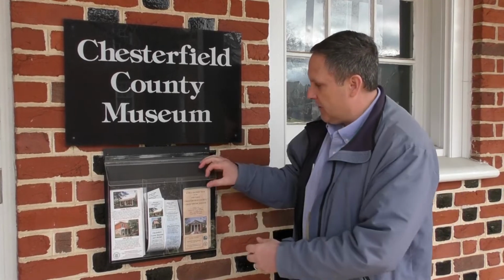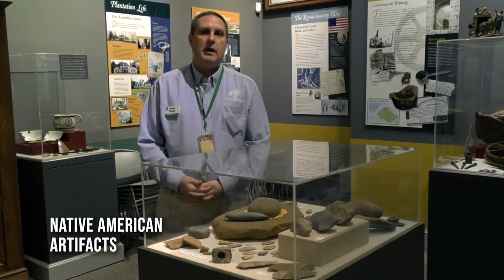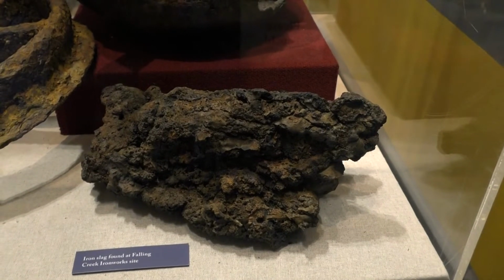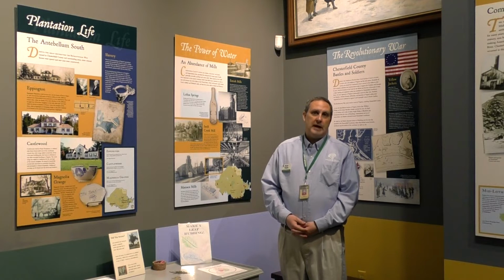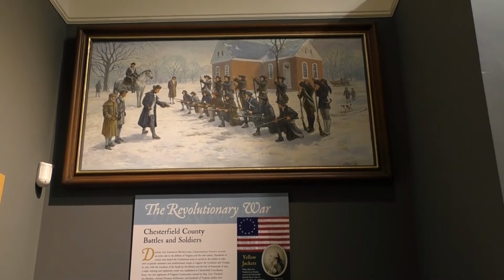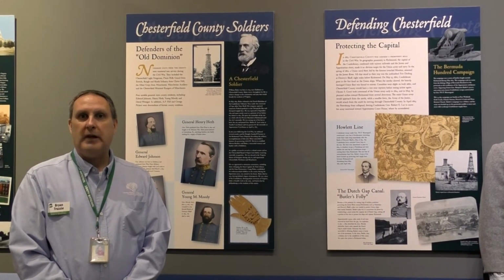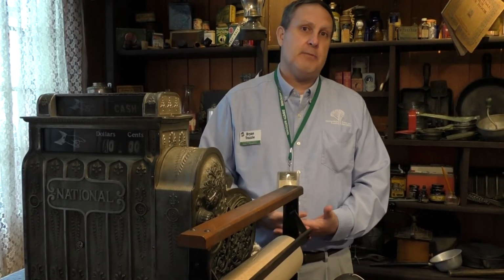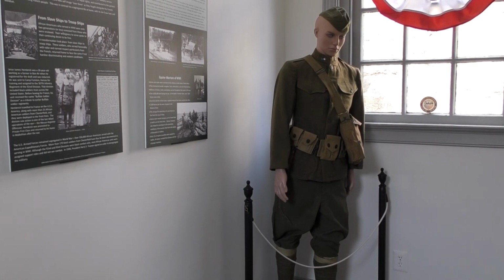Chesterfield Museum Virtual Tour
Brush up on Chesterfield County history with this narrated tour of the Chesterfield County Museum. The building is a replica of the 1750 Courthouse and features 400 years of the county’s history, a reproduction of a general store and exhibits on Native American culture, early English settlements, the Revolutionary and Civil Wars, and the first iron and coal mines in North America.